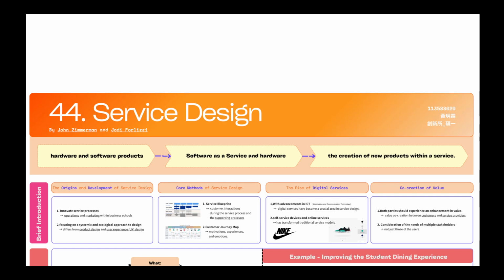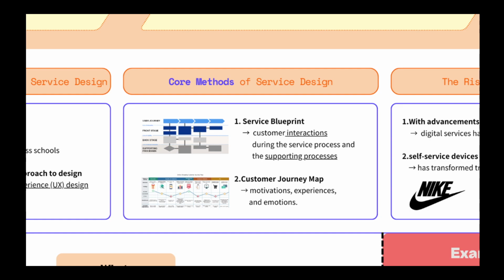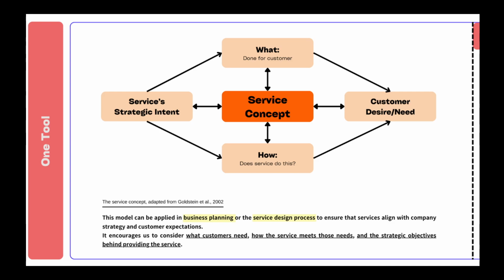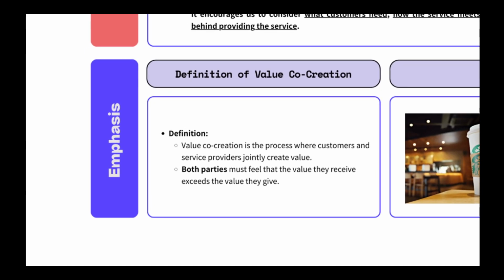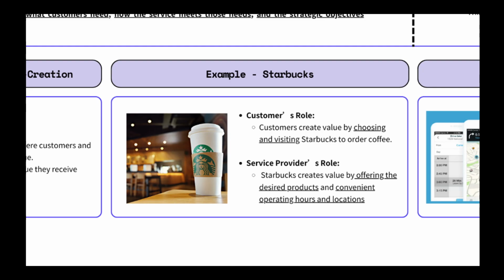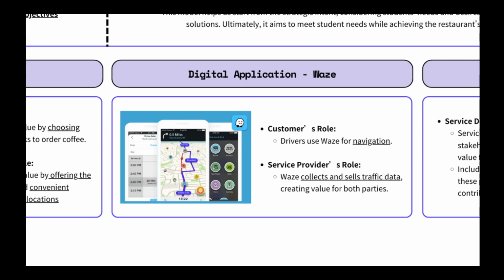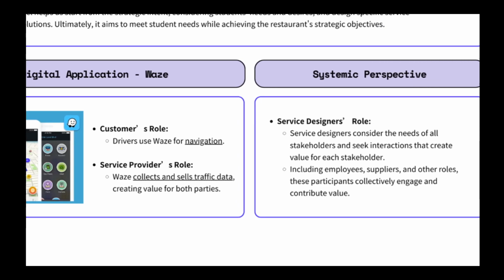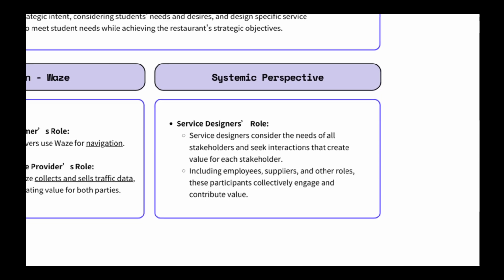Service Design by 黃玥霖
Zimmerman, J. and Forlizzi, J. (2014, January 1). Service Design. Interaction Design Foundation - IxDF.